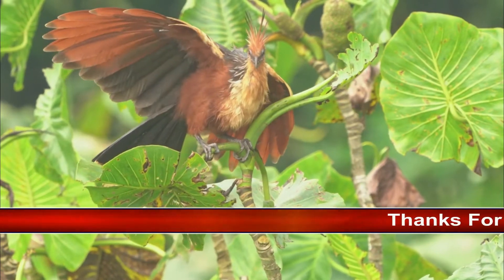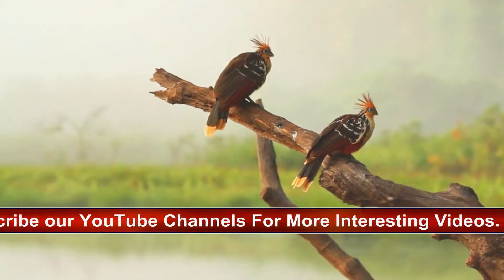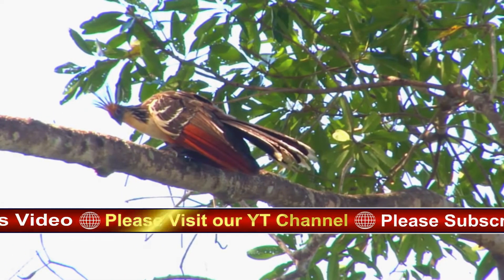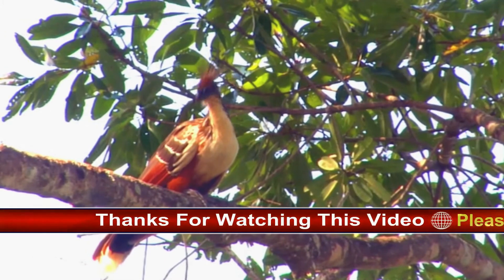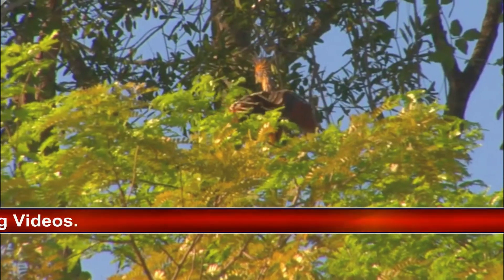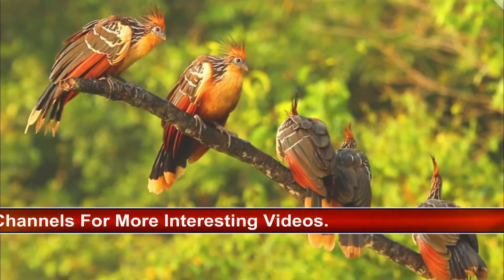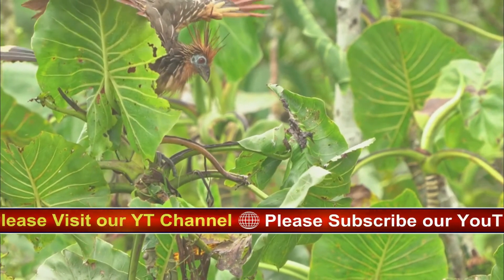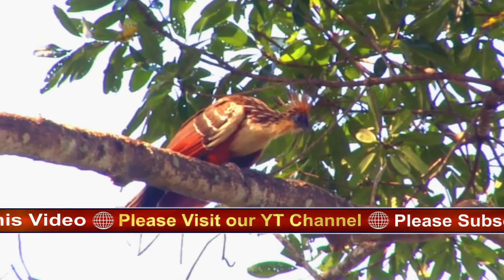hoatzin | birds histrology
The hoatzin is a species of bird found in the Amazon basin of South America. It is also known as the "stinkbird" due to the strong odor produced by its digestive system. Hoatzins have a unique appearance, with a brownish body, blue face, and spiky head crest, and are sometimes referred to as "prehistoric birds" due to their primitive features. They are primarily folivores, meaning they feed on leaves, and have a complex digestive system that allows them to ferment their food in a specialized crop before digesting it. Hoatzins are known for their distinctive chick behavior, which includes climbing trees and jumping into the water to escape predators. They are considered a species of least concern, but are threatened by habitat loss and hunting in some parts of their range.